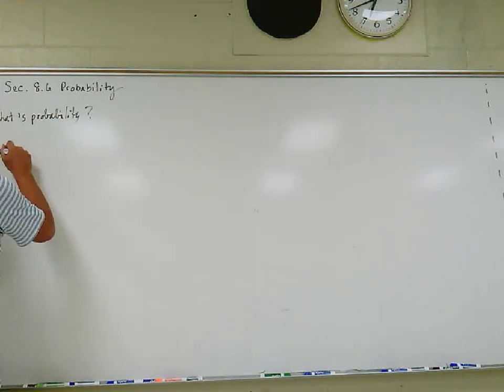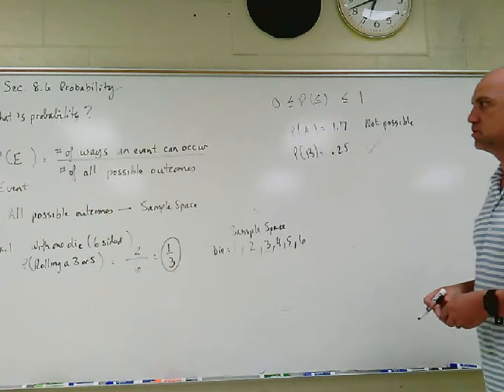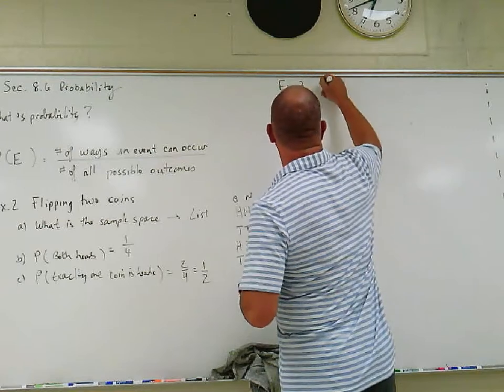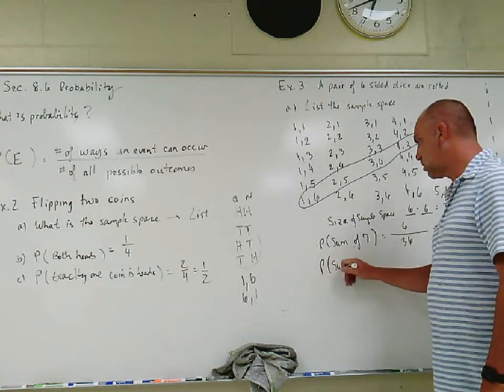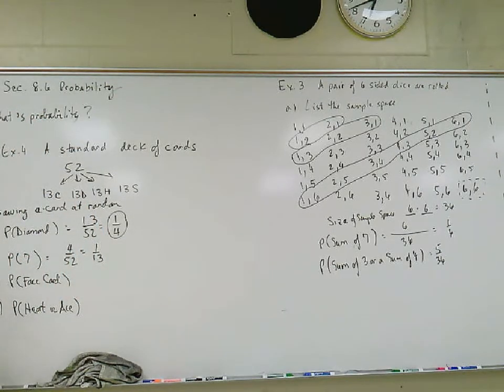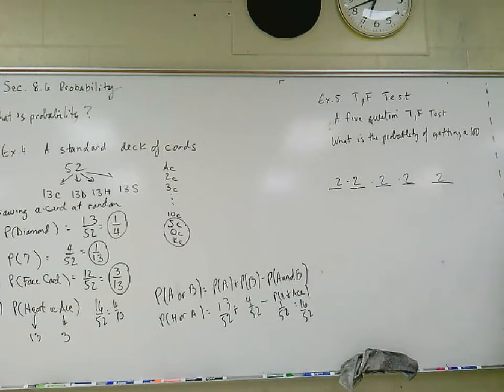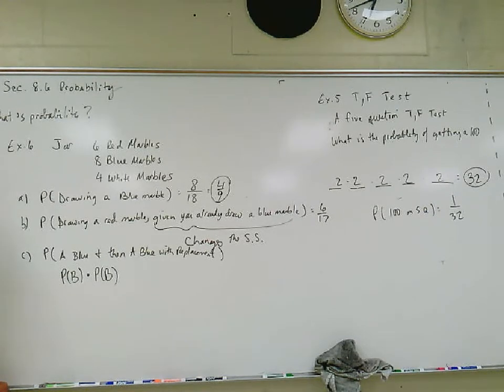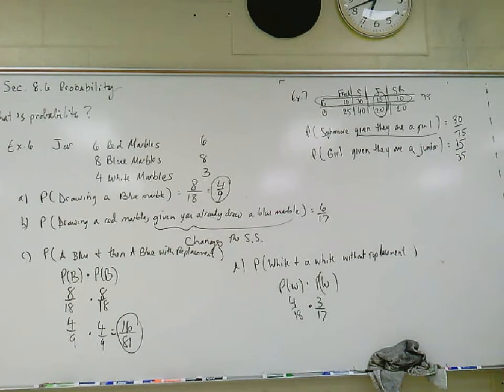Math 1710 Sec. 8.6 Probability